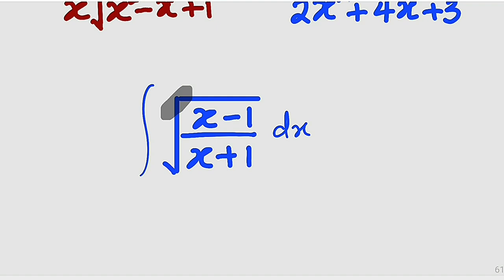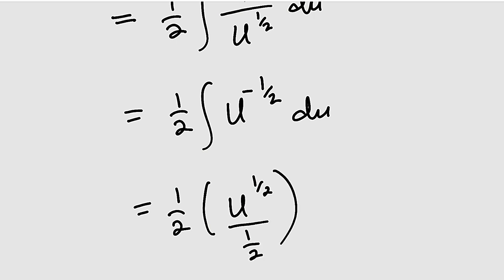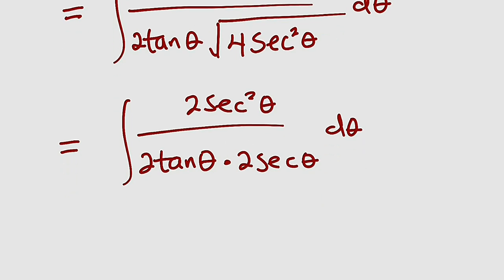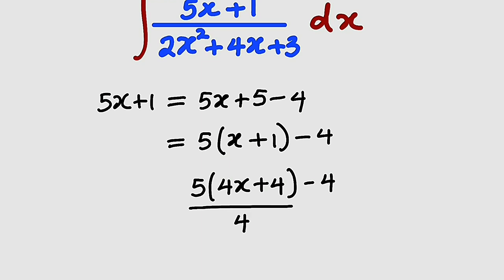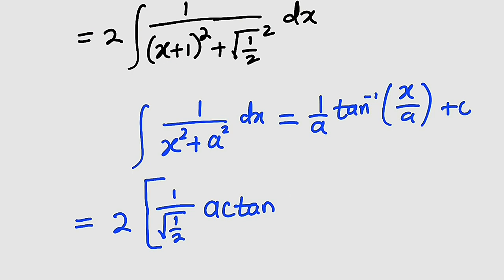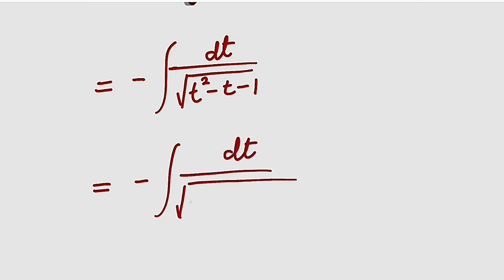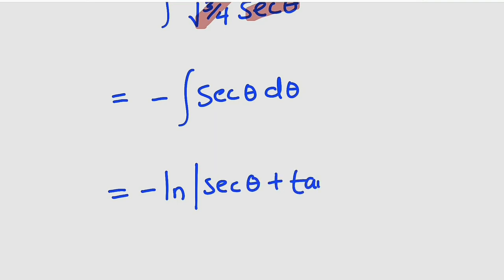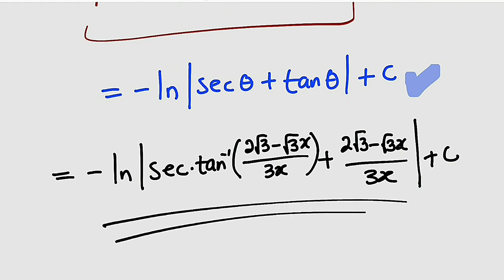Solution to 4 interesting Integrals